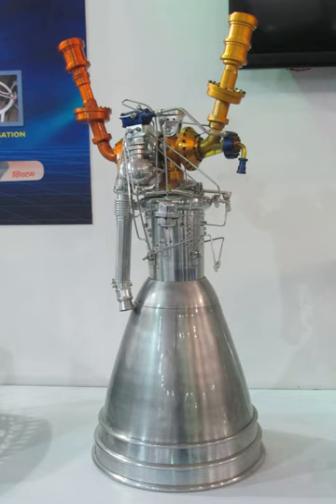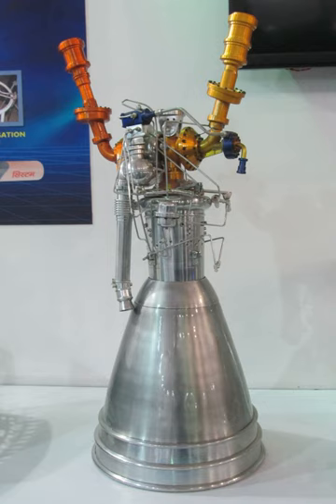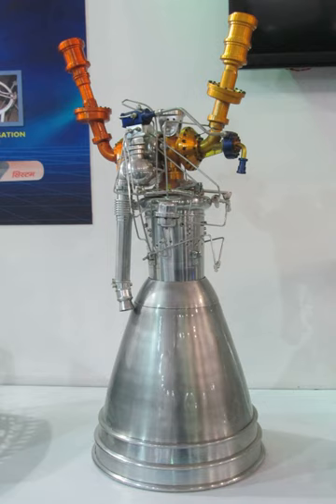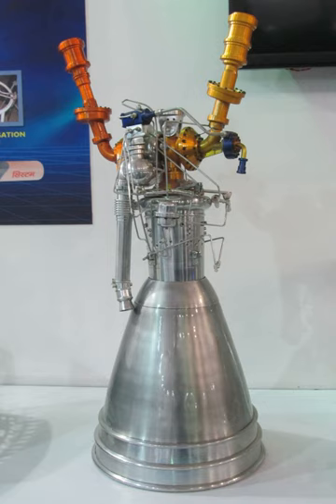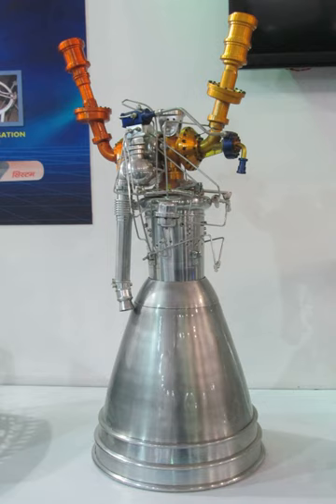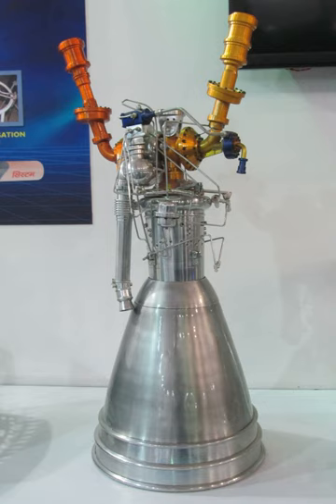Vikas engine | Wikipedia audio article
00:01:01 1 Technical details
00:02:09 2 Variants
00:02:19 3 External links

- Socrates

SUMMARY
The Vikas (a portmanteau from initials of VIKram Ambalal Sarabhai ) is a family of liquid fuelled rocket engines conceptualized and designed by the Liquid Propulsion Systems Centre in the 1970s. The design was based on the licensed version of the Viking engine with the chemical pressurisation system. The early production Vikas engines used some imported French components which were later replaced by domestically produced equivalents. It is used in the Polar Satellite Launch Vehicle (PSLV) and the Geosynchronous Satellite Launch Vehicle (GSLV) series of expendable launch vehicles for space launch use.
Vikas engine is used to power the second stage PSLV, boosters and second stage of GSLV Mark I and II and the first stage of GSLV Mark III. The propellant loading for Vikas engine in PSLV, GSLV Mark I and II is 40 tons, while in GSLV Mark III it is 55 tons.